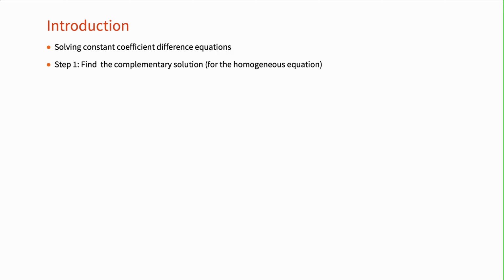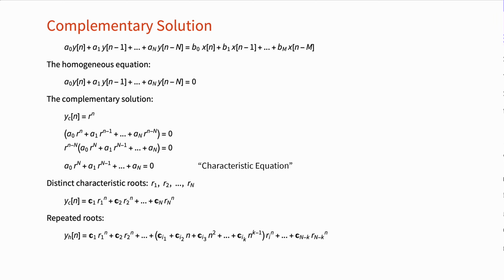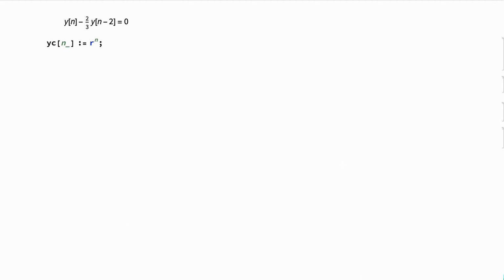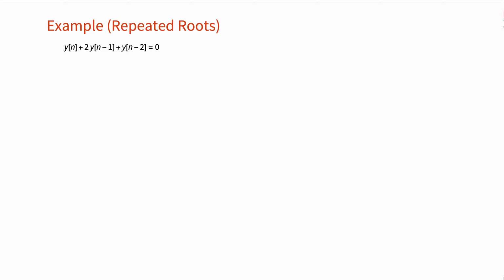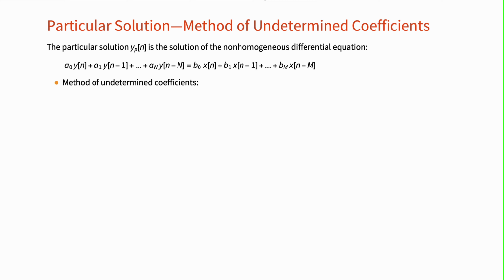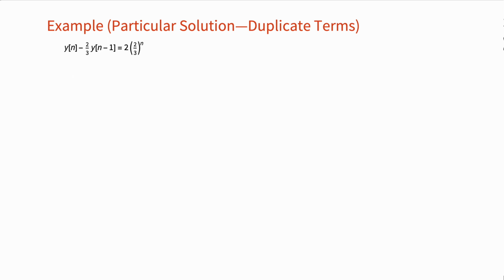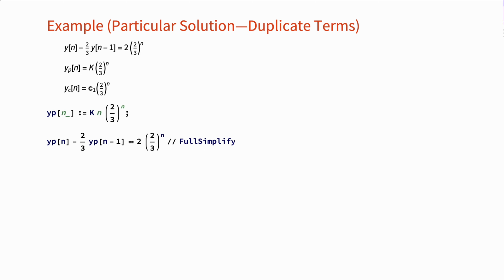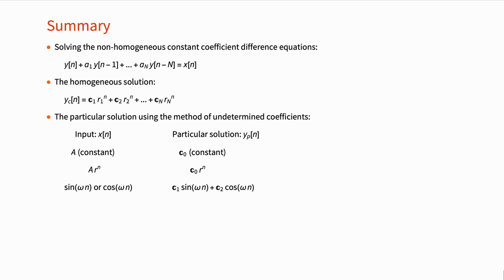Lesson 11. Discrete-Time 5 Solution Methods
This video expands on the previous lesson by introducing methods for solving difference equations. Complementary and particular solutions as well as repeated and distinct real and complex roots are included.